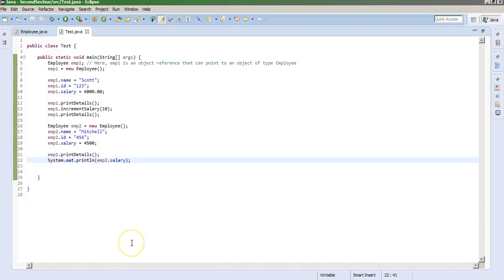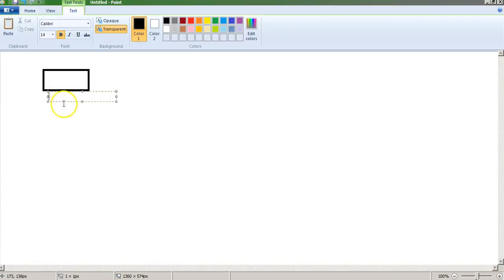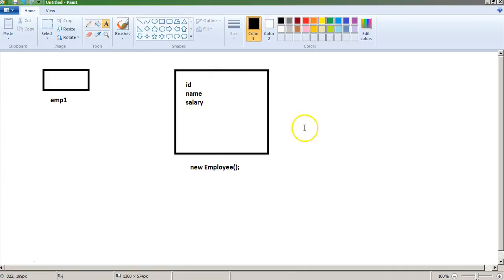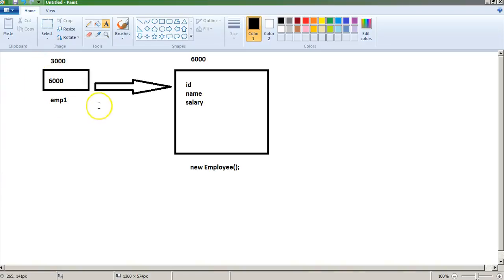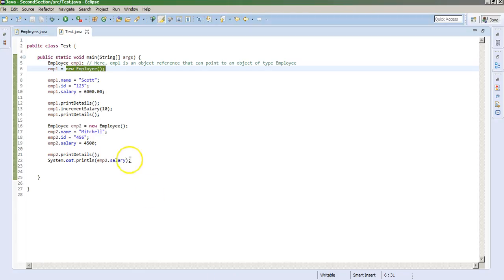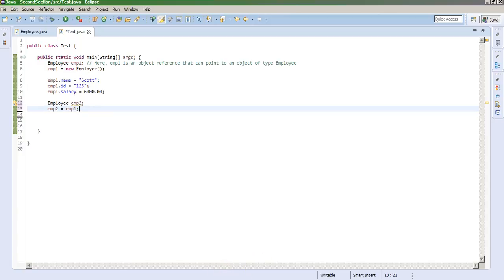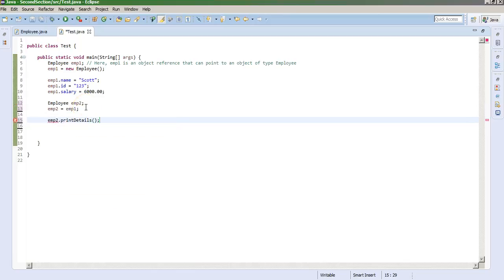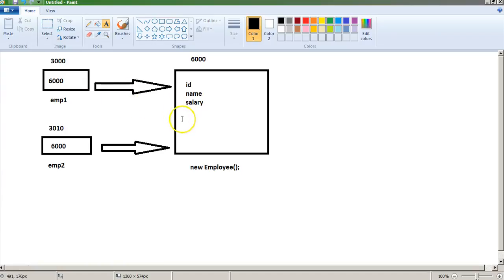Understanding Object References and Objects better